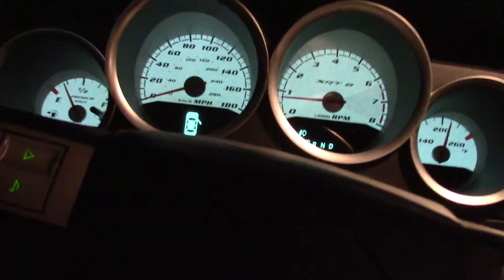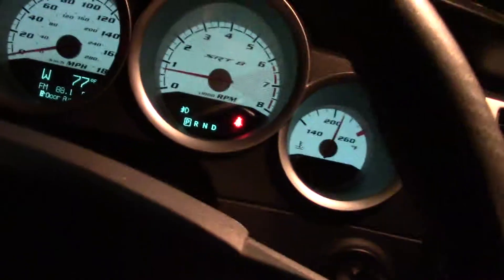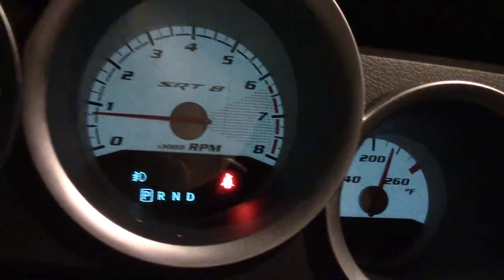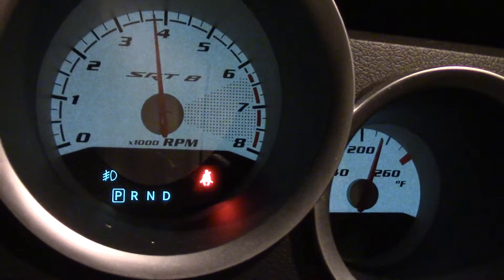what was my sister's new car